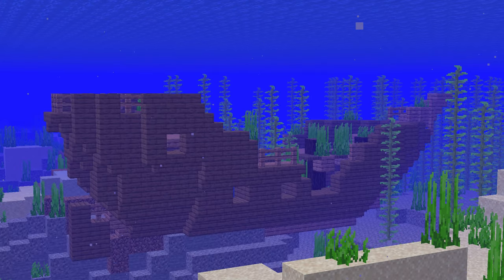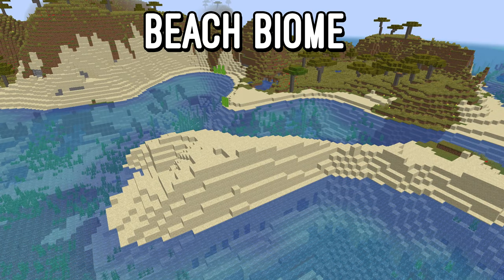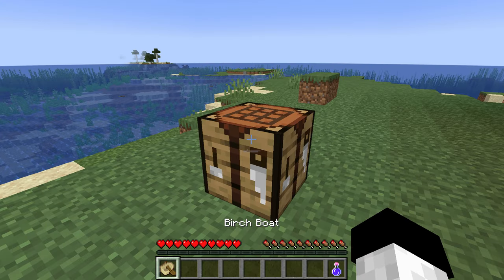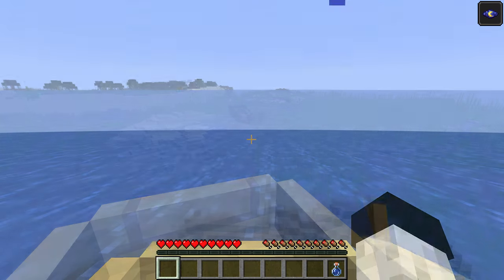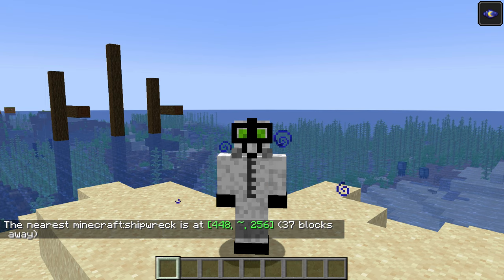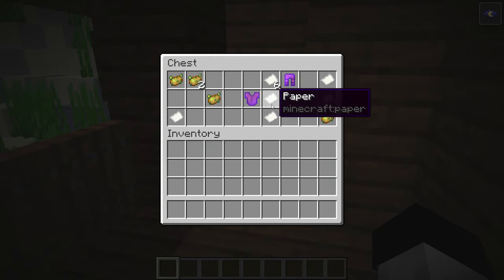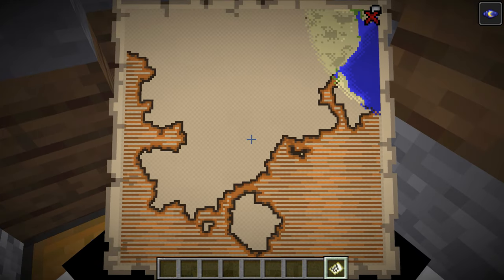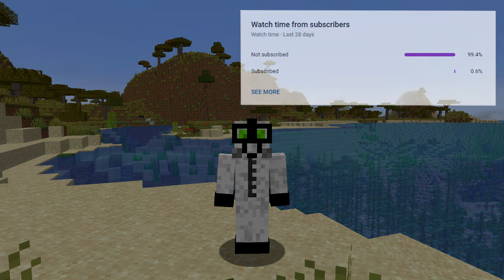How to Find a Shipwreck in Minecraft (All Versions)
Here is a quick and easy guide showing you the best ways to find Shipwrecks in Minecraft!

By EKGaming